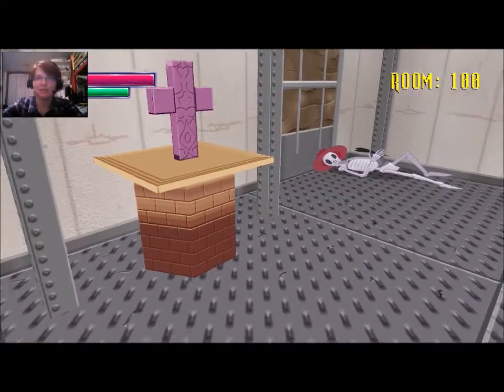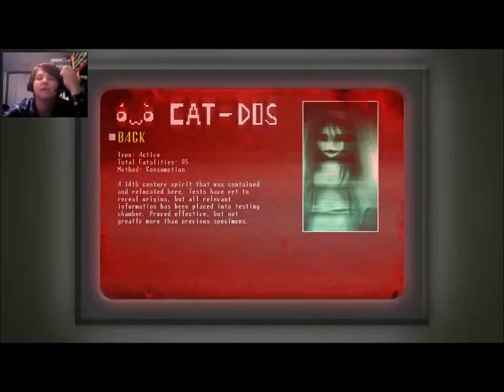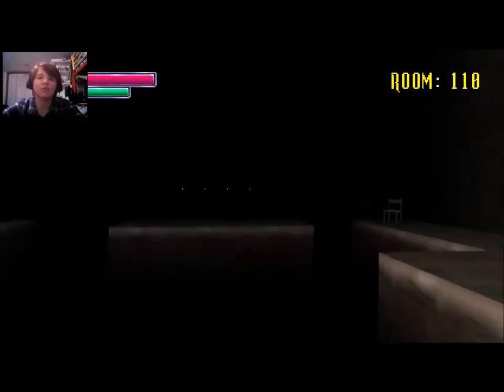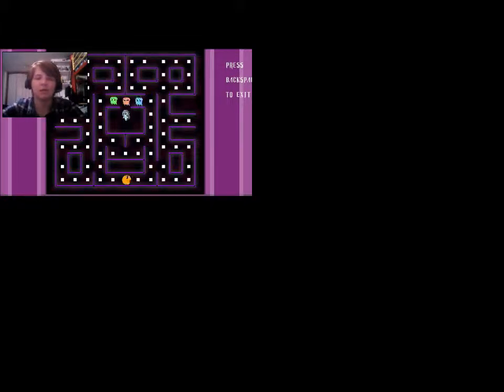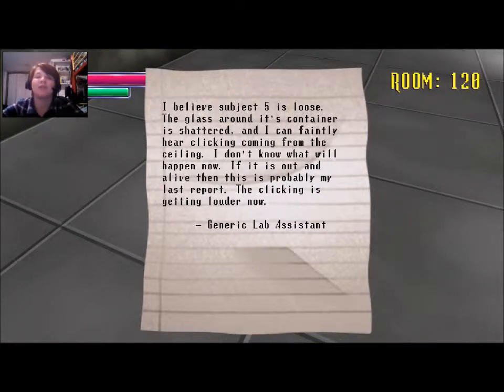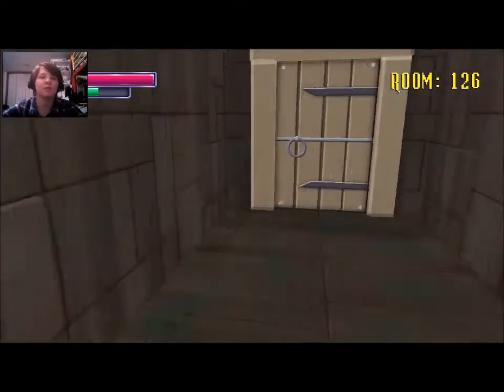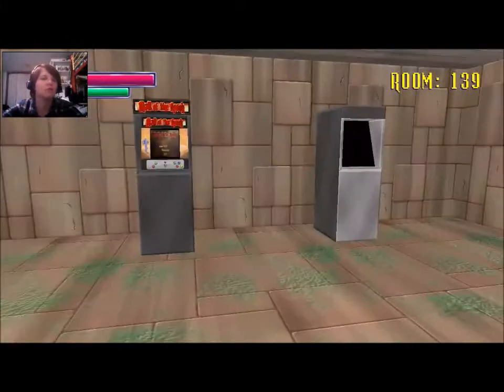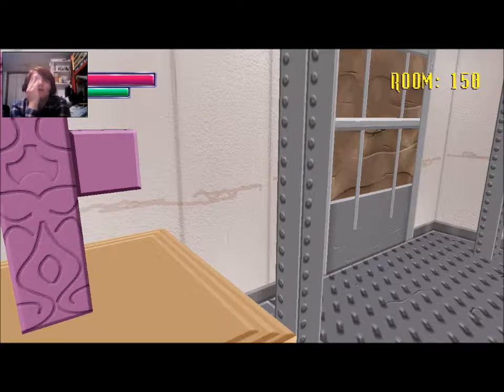NOT THE SPIDER | Spooky's House of Jumpscares | Part 2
I should have know there would be spiders in this freaking game...